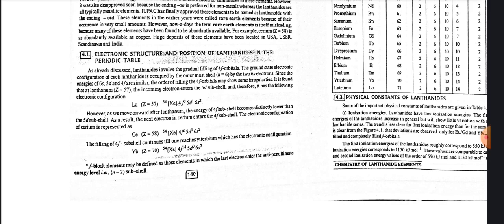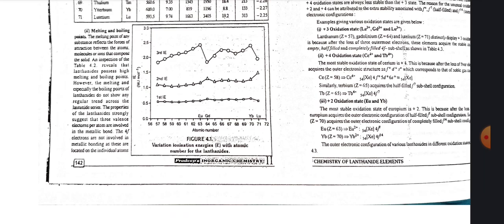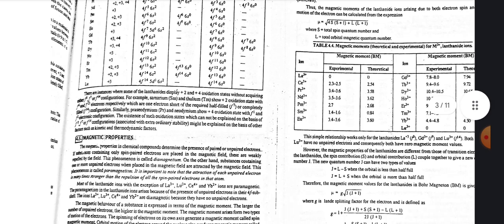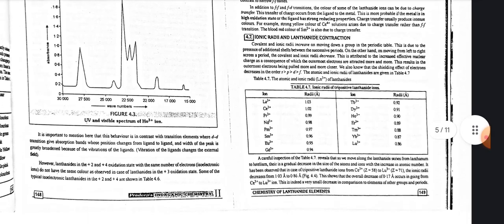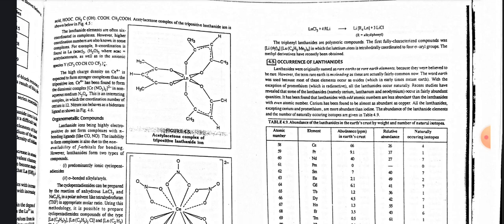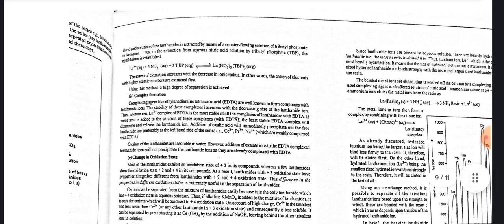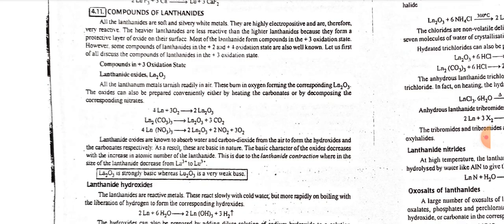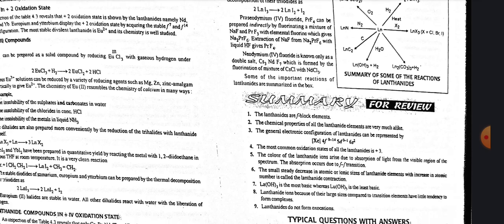Chemistry of lanthanide elements